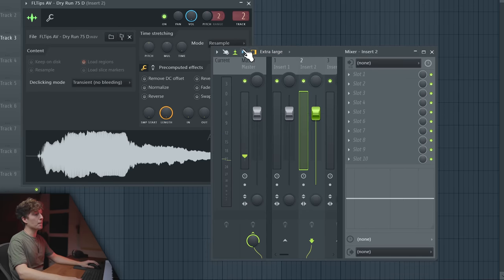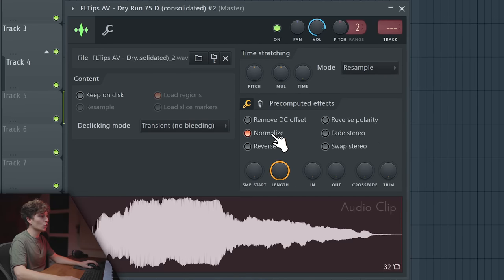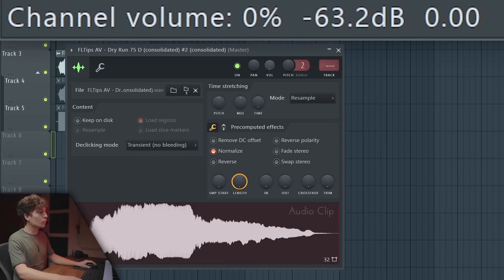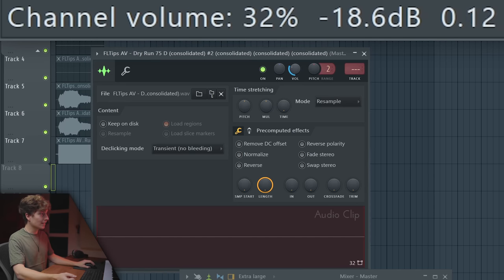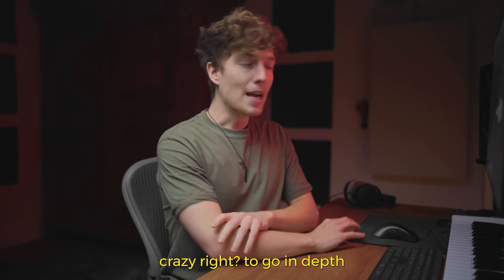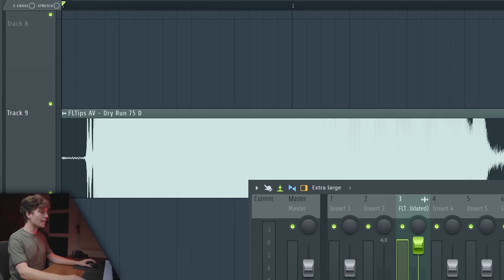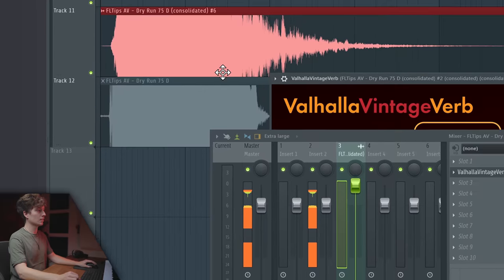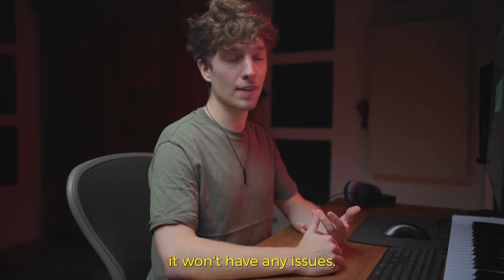Gain Staging is a lie. Here is why.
In this video, we’re breaking down why gain staging might not be as important as you think.

🎓 *Enroll In Our Premium Full-Length Courses*

📁 *All Samples, Presets, MIDIs & Templates*

💎 *Join Mix Elite Full Academy*
 & many more..

💬 *Follow Us For Daily Music Production Tutorials*

📌 *What You'll Learn In This Video*
Today I will show you everything you need to know about gain staging and what you're about to see might shock you. We're going explore exactly what is Gain Staging, how can you benefit from knowing about this concept, and also why majority of the overwhelm you hear on the internet about it is false. This is one of the biggest mistake I see producers make nowadays - and some of the stuff inside this video is definitely going to blow your mind.

Happy producing!